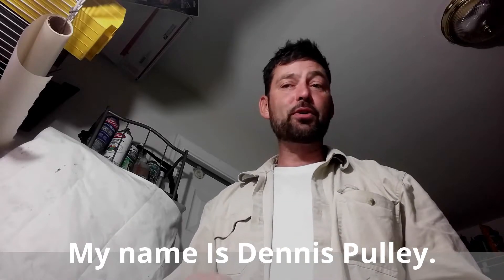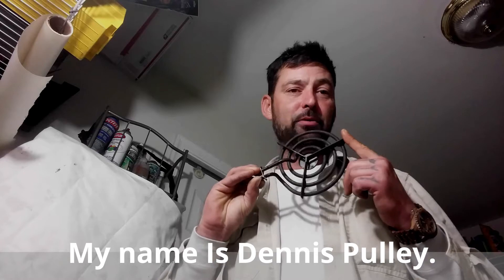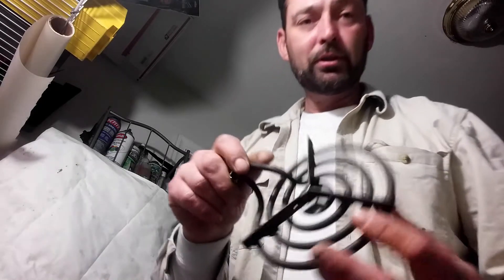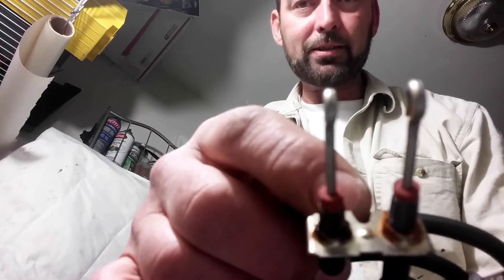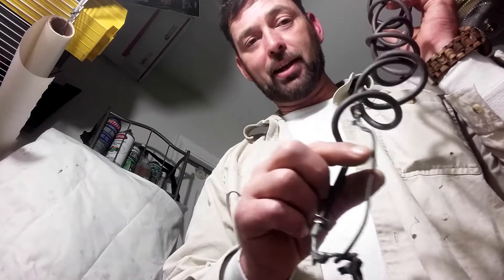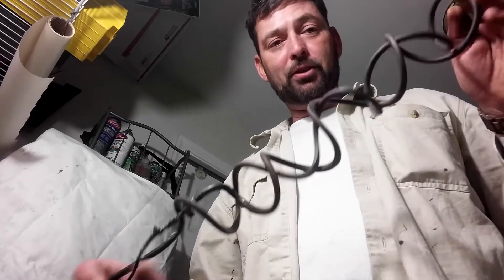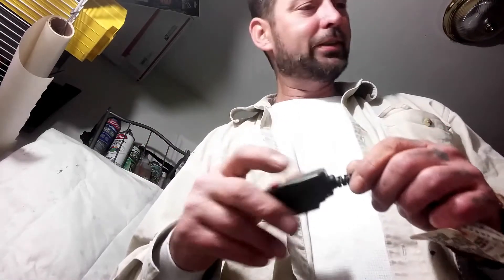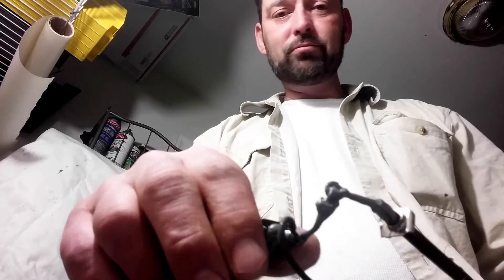If Your Gas Gets Shut Off? how to electrify your Water Heater.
This really works and easily reversible. Look  through the 2nd video as well, I go through the entire process. The first one is edited for time. badly.